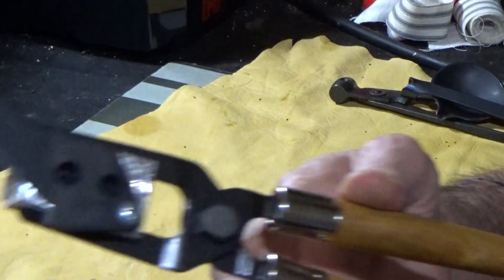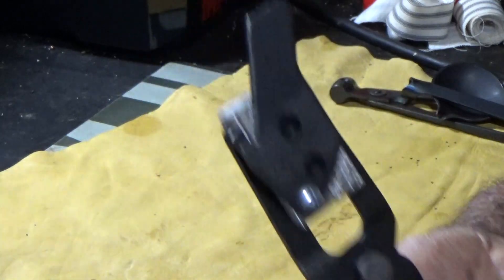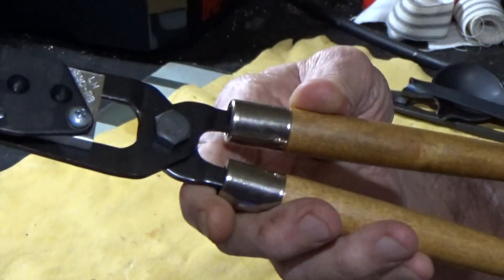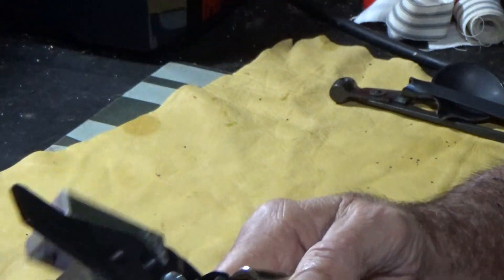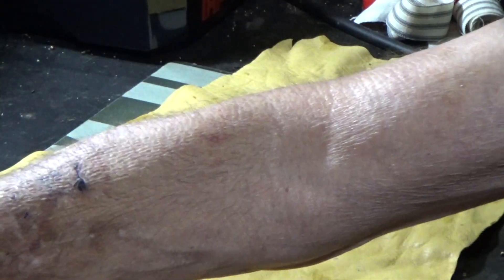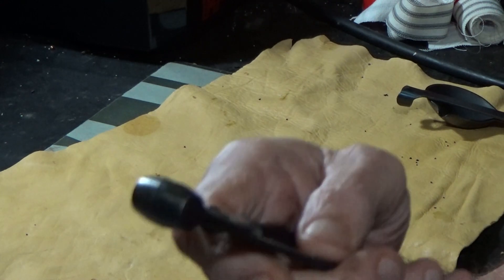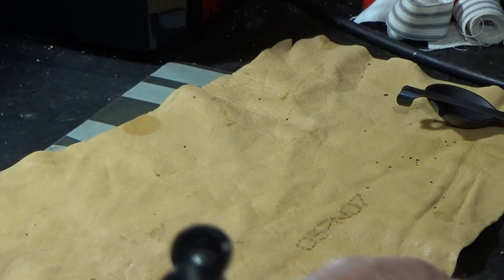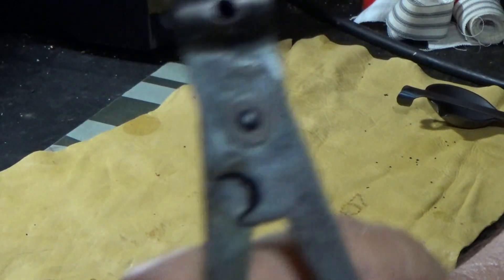Bag Mould and Ladle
Both available online at muzzle loading supply sites.  In memory of Pete the Utoo 5/10/2018-12/26/2019  Miss you little buddy!